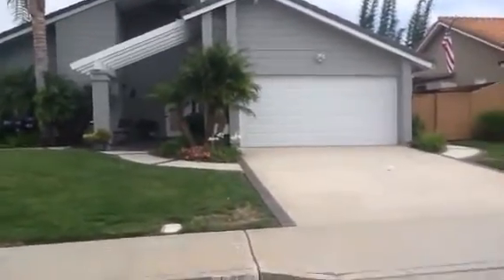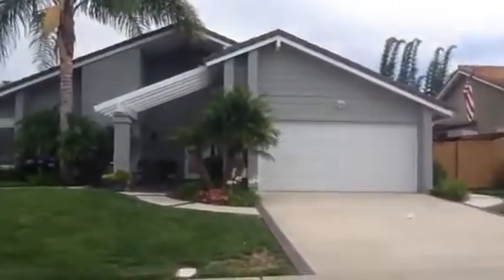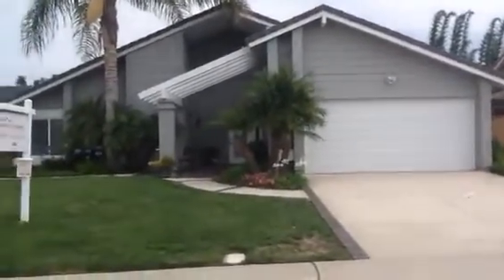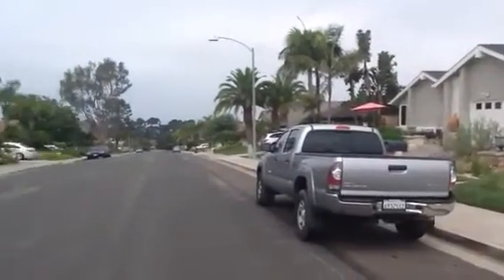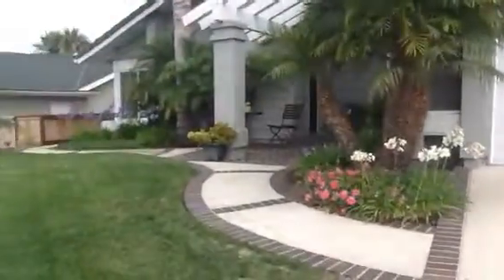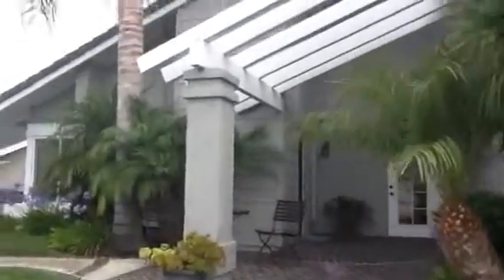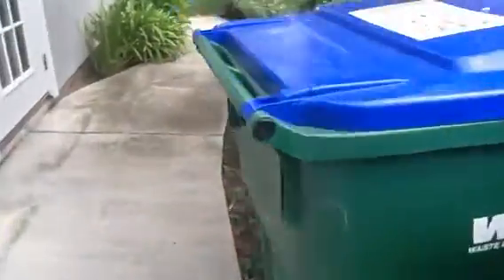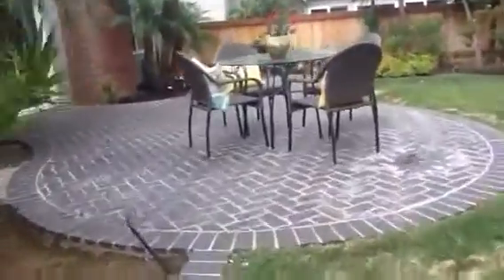942 Daisy Ave